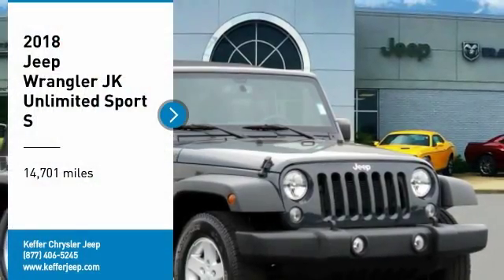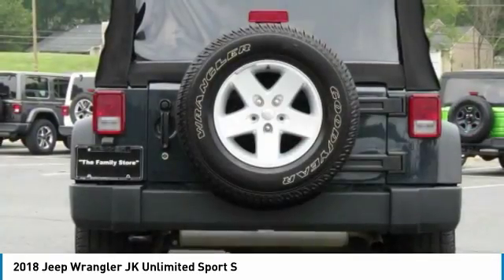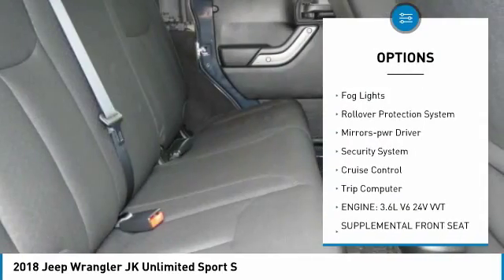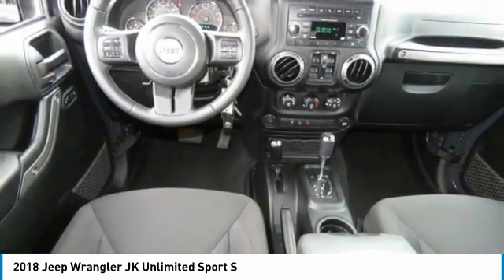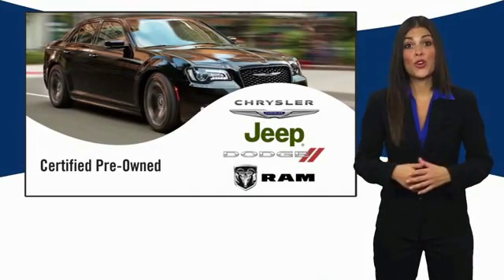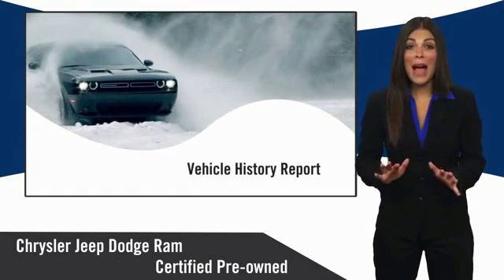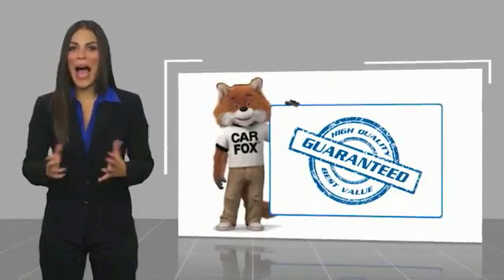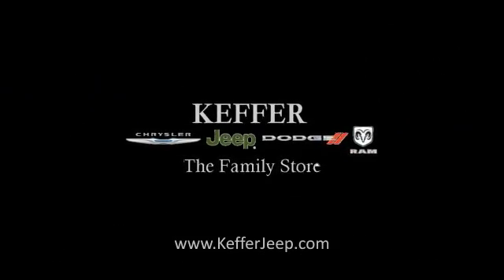2018 Jeep Wrangler JK Unlimited Charlotte NC J186145L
2018 Jeep Wrangler JK Unlimited Sport S

Certified. Rhino 2018 Jeep Wrangler JK Unlimited Sport 4WD 5-Speed Automatic 3.6L V6 24V VVT ** NEW ARRIVAL PHOTOS COMING SOON! **, Carfax Certified, CLEAN CARFAX!, One Owner! Carfax, 120 POINT SAFETY INSPECTION ON THIS VEHICLE! For your Peace of Mind, Wrangler JK Unlimited Sport, 4WD.brbrRecent Arrival!brbrFCA US Certified Pre-Owned Details:brbr  * Powertrain Limited Warranty: 84 Month/100,000 Mile (whichever comes first) from original in-service datebr  * Vehicle Historybr  * Transferable Warrantybr  * Warranty Deductible: $100br  * Includes First Day Rental, Car Rental Allowance, and Trip Interruption Benefitsbr  * Roadside Assistancebr  * 125 Point Inspectionbr  * Limited Warranty: 3 Month/3,000 Mile (whichever comes first) after new car warranty expires or from certified purchase datebrbrbrThe Family Store is Carolina's #1 Volume Dealer! Home of the Best Price Guarantee on EVERY vehicle! Why Shop anywhere else? We have no games , nor gimmicks! Simply VIP customer service and no extra fees. Full disclosure, Best Price Guarantee, and VIP customer service! We are looking forward to meeting you very soon!